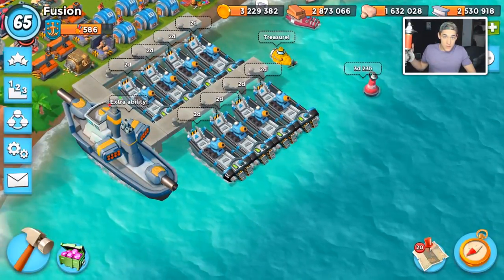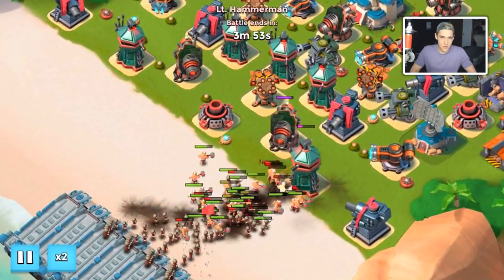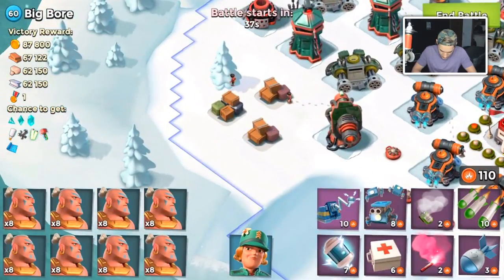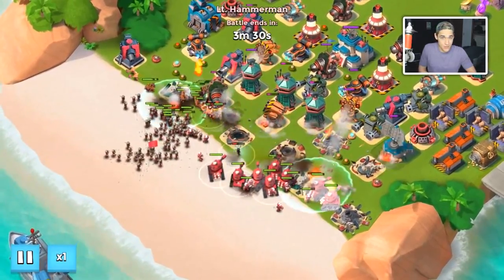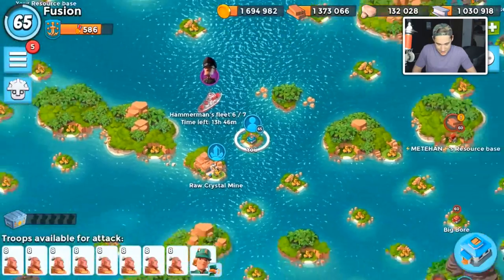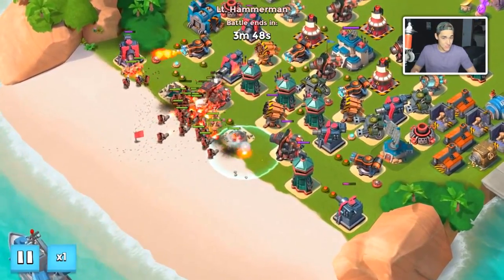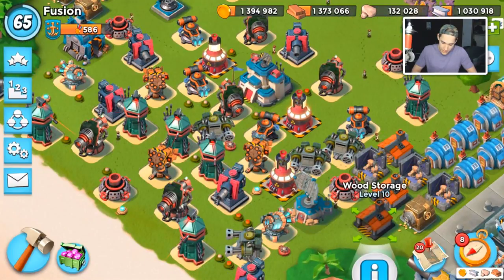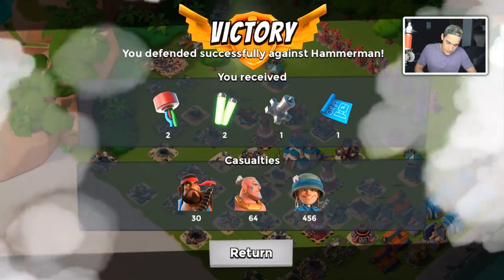DEFENDING Hammerman with 3 MAX Microwavers in Boom Beach!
Destroying hammerman strikes back with 3 max microwavers! New prototype microwavrs Best Boom Beach gameplay, update news, mega crab gameplay and amazing base designs here on CosmicDuo!